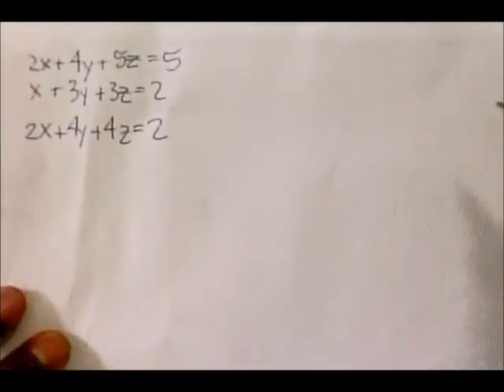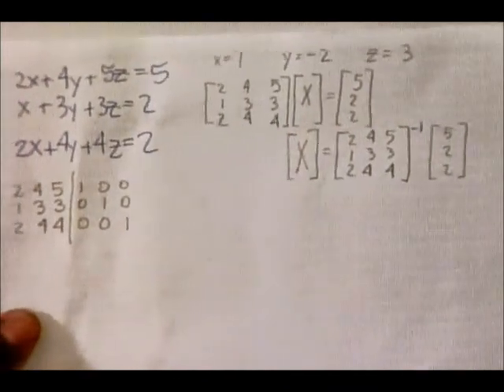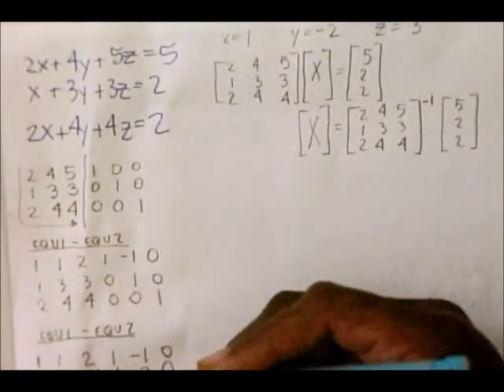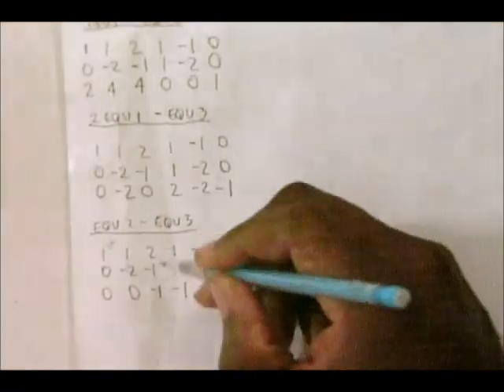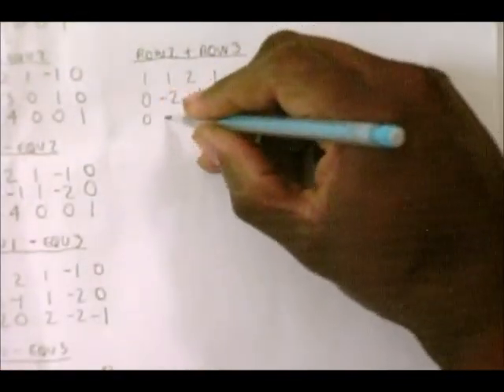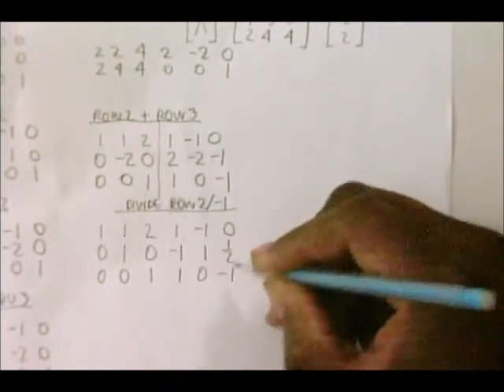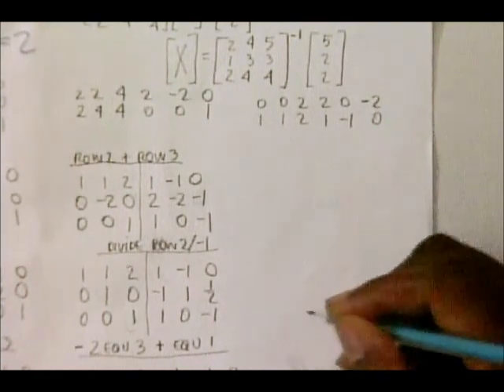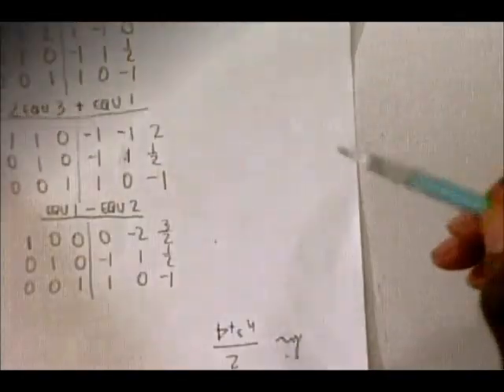3 Systems of Equations (Multiplying by Matrix Inverse)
I have solved this problem using three (3) other techniques: Elimination, Augmented and Cramer's Technique. The technique on this video is the most inefficient. I hope that you find it helpful.